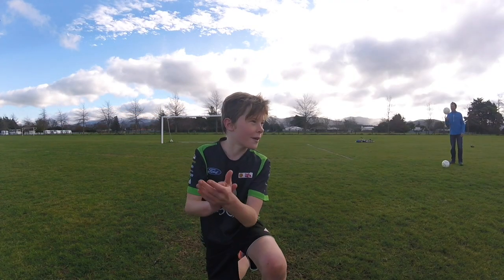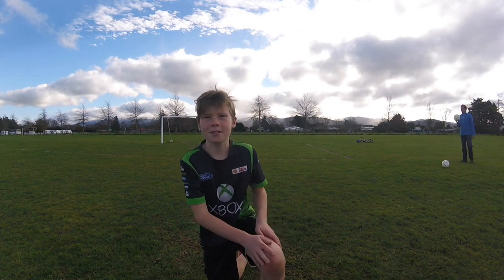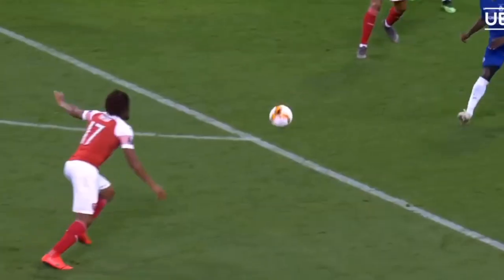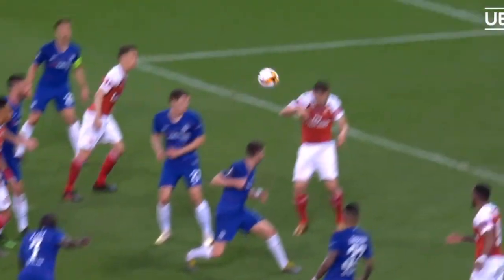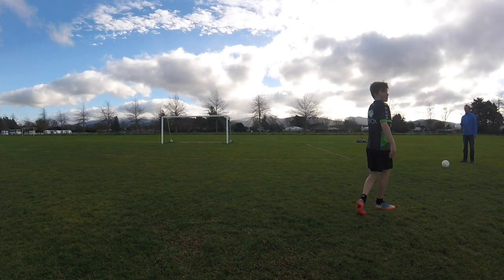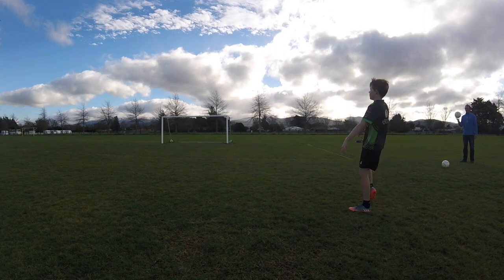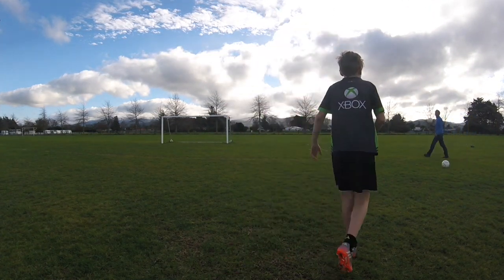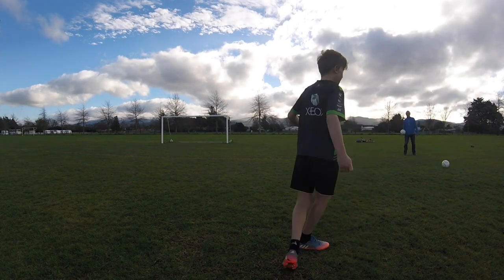Goal recreation challenge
So i thought of this idea 10 minutes before we went to the park lets just say it was great idea